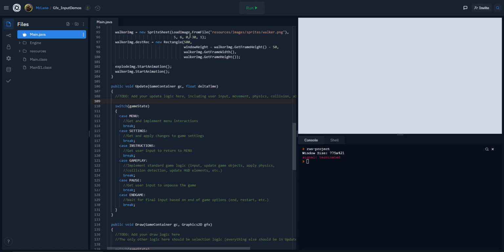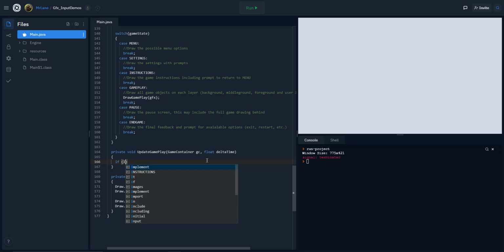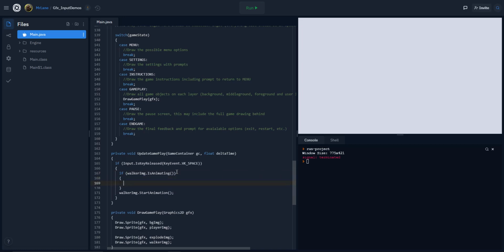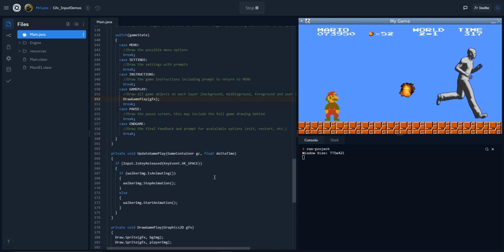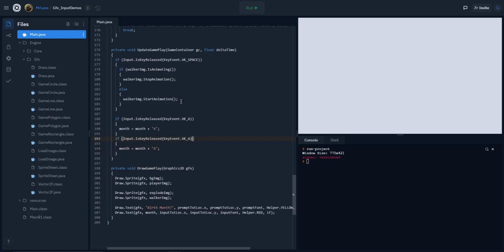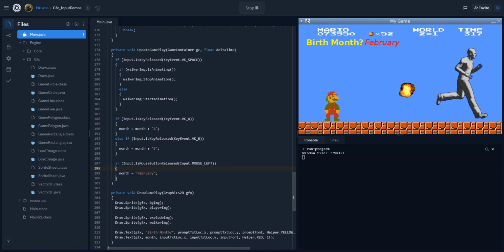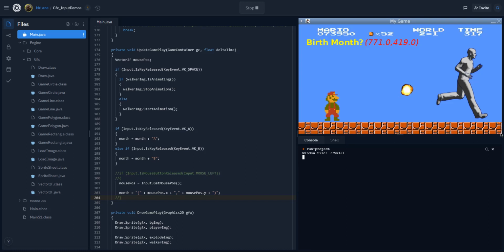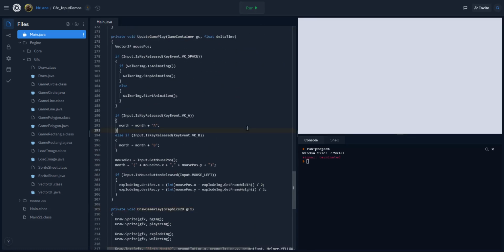ICD2 - X7 - User Input (Mouse + KB)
How to get live Mouse and Keyboard input from the user using the Java game Engine